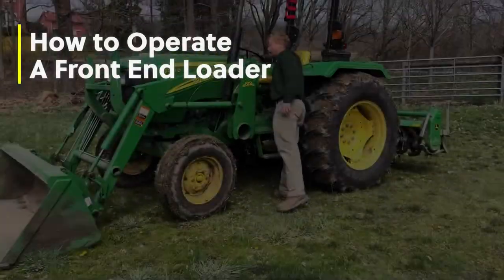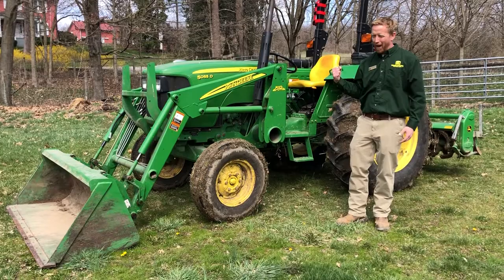Tips for Operating a Front End Loader on a John Deere Tractor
While John Deere does now make a mechanical self-leveling loader, many units still have the basic set-up for their front loaders. In this video we give some quick tips on how to operate a loader AND fill your bucket.